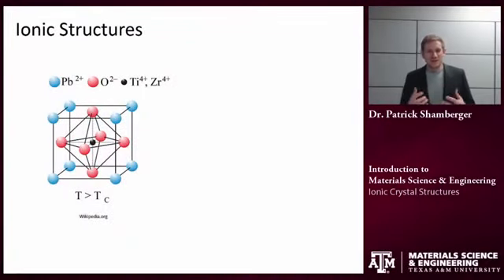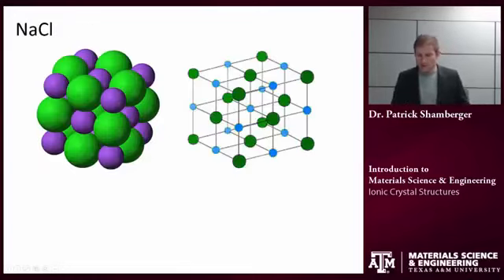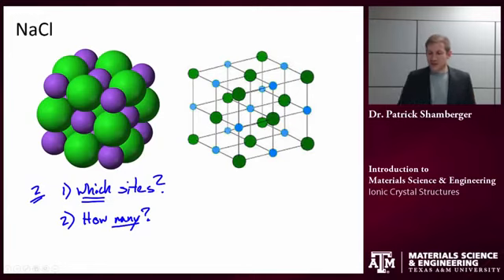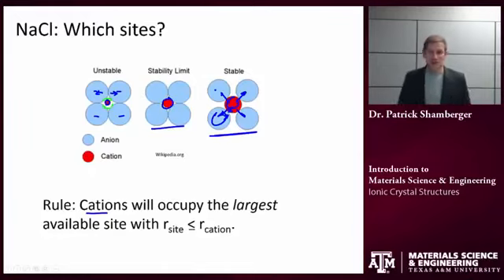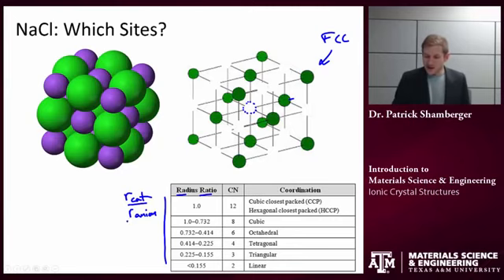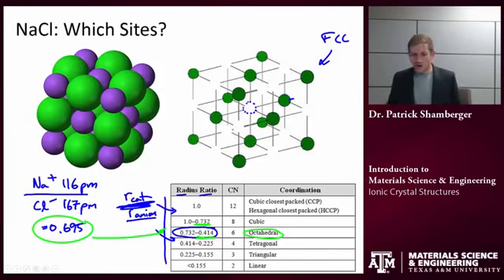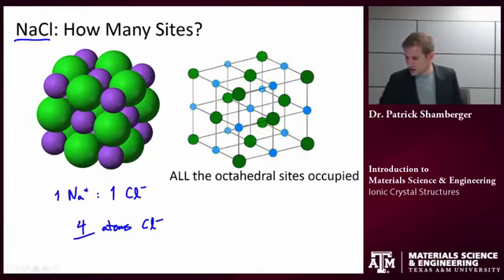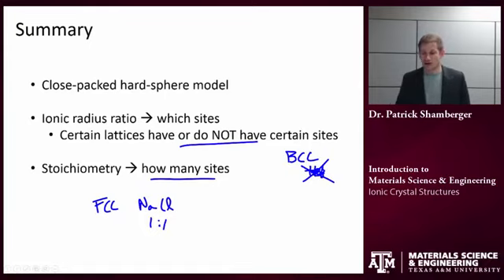Ionic crystal structures